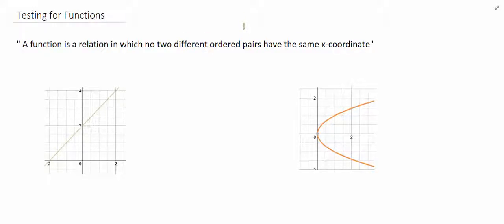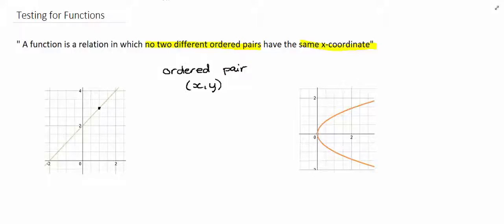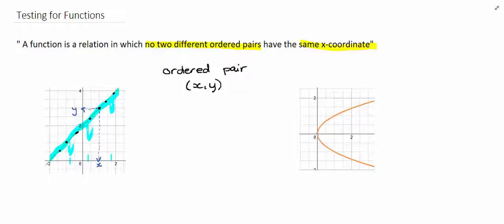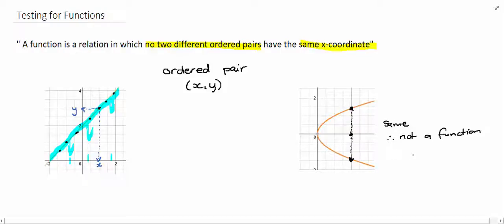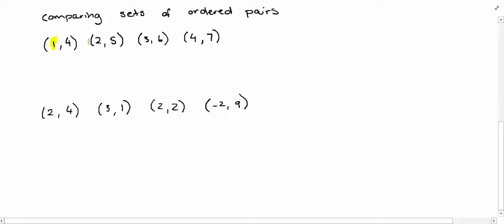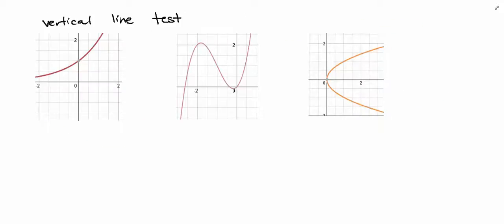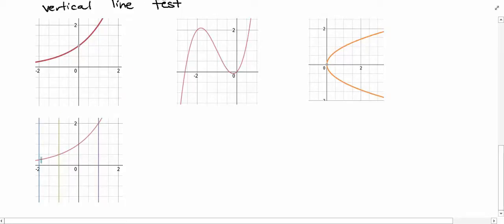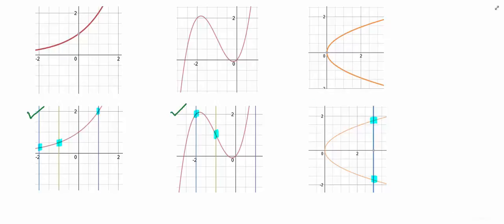Testing for Functions